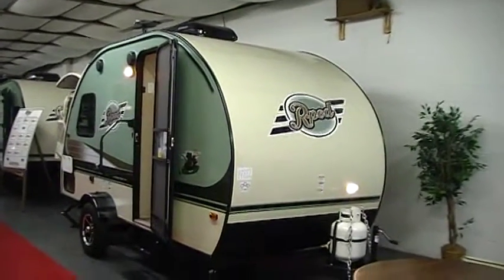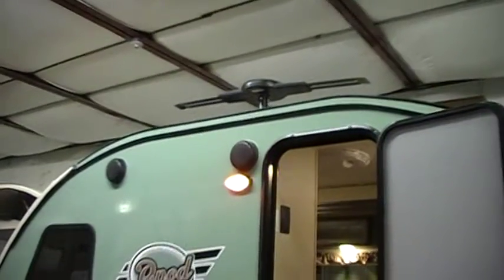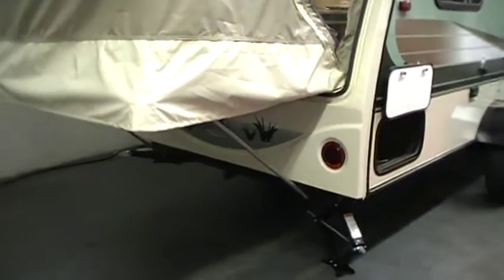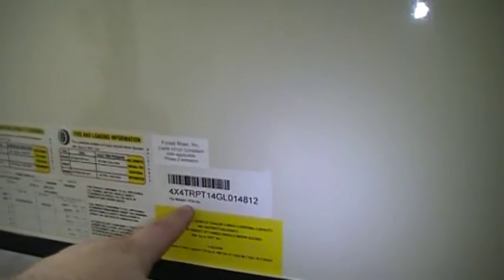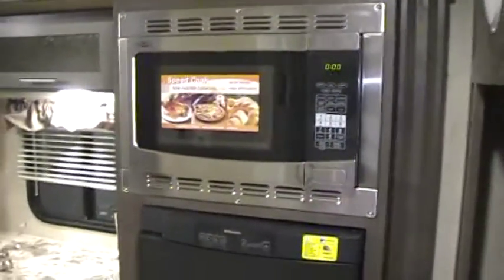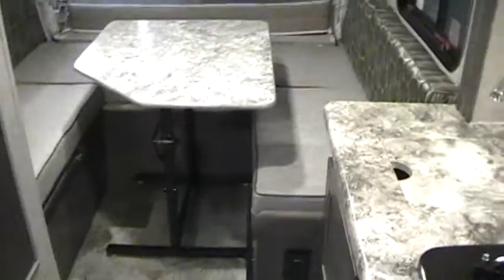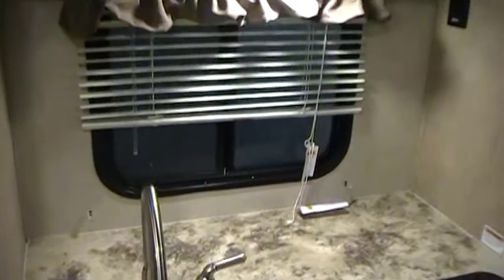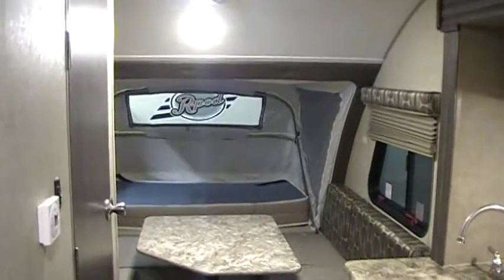Forestriver RPod 176T Travel Trailer at Couch's RV Nation a RV Wholesaler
Check out this great new R-Pod 176T located at Jeff Couch's RV Nation. Couch's RV Nation is one of the few RV wholesaler dealers in the Country. RV Nation saves People thousands of dollars on new RV's everyday. Check them out before you buy your next RV.